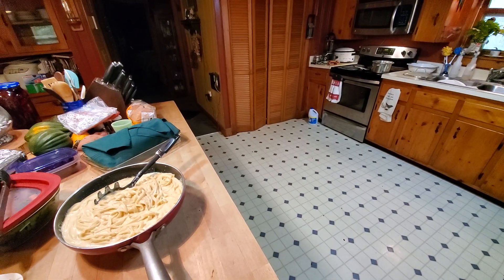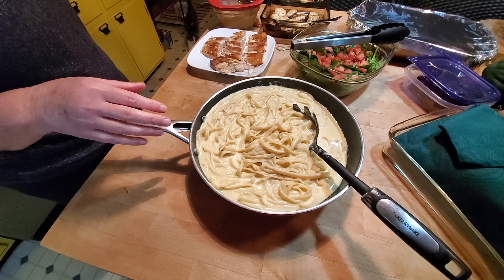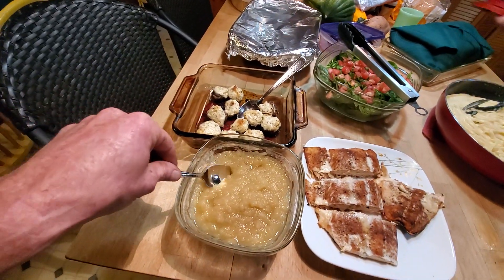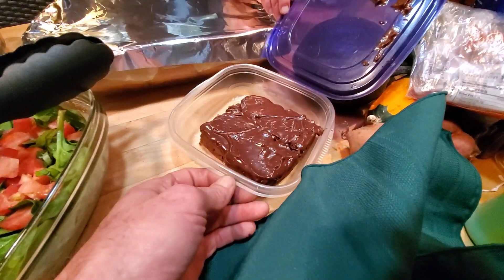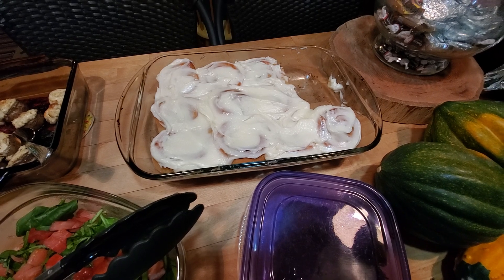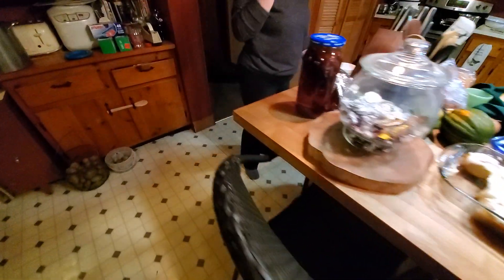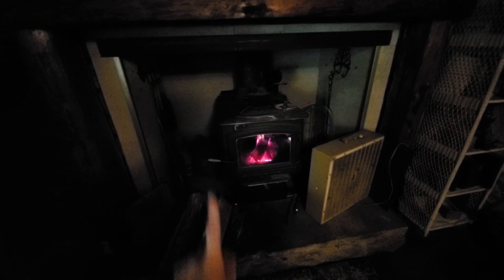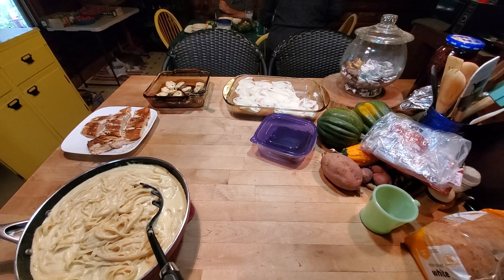Hey Mrs Brit's - What's for supper? - Salmon and sides !!!